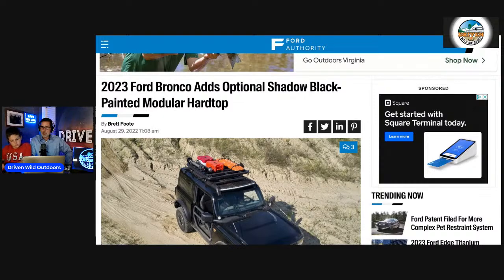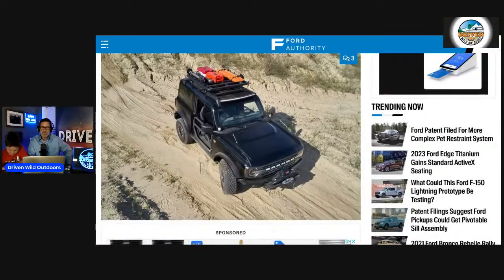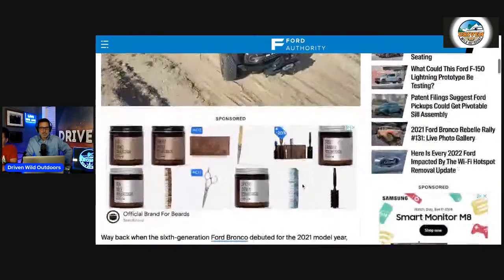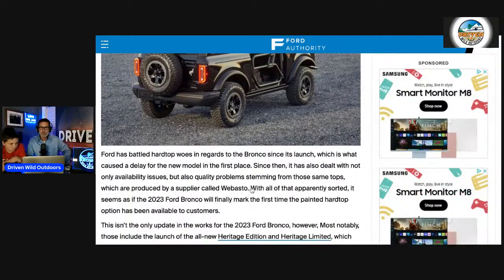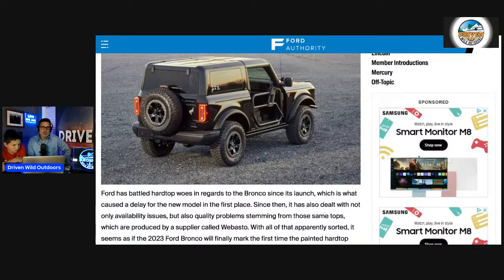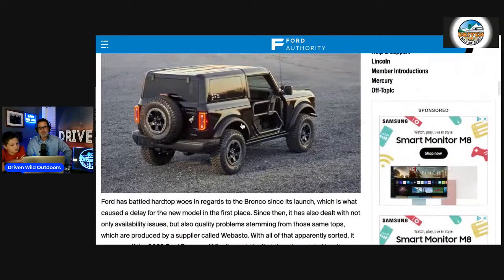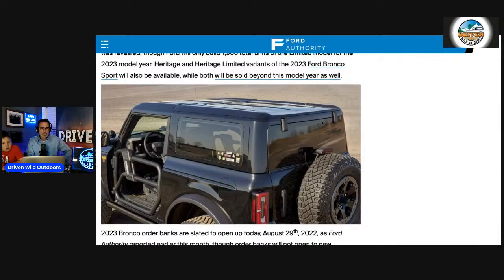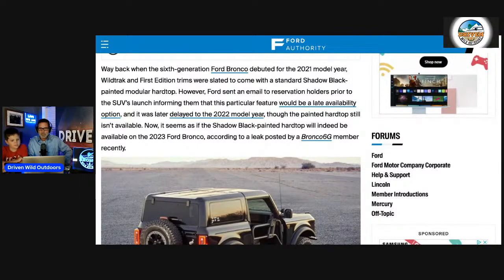Extreme Bronco Live: Whats New For 2023, Bronco Raptors are Shipping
Join us as we talk about the changes for the upcoming 2023 Ford Bronco. The 2022 Ford Bronco Raptors are shipping and the Oates is still out there somewhere waiting to be caught by a photographer.